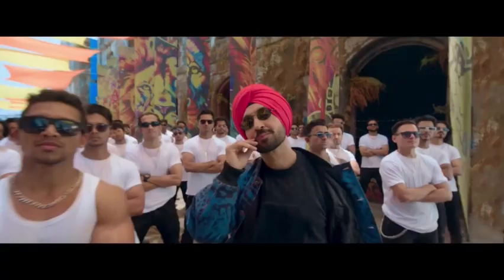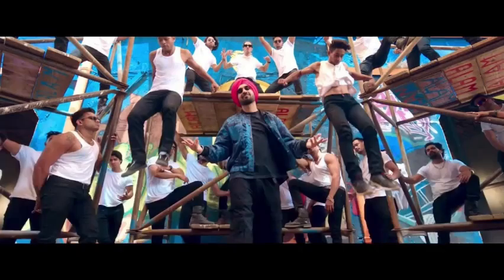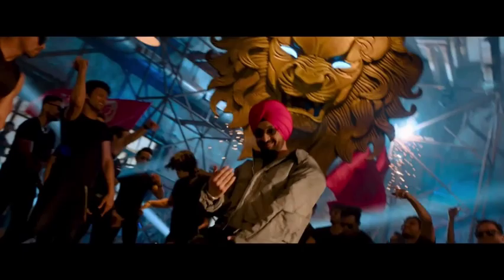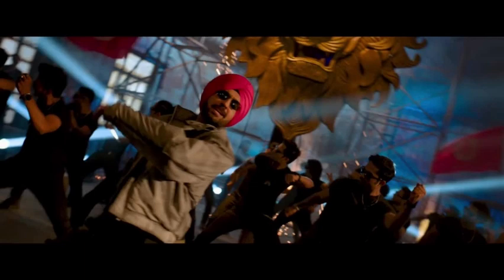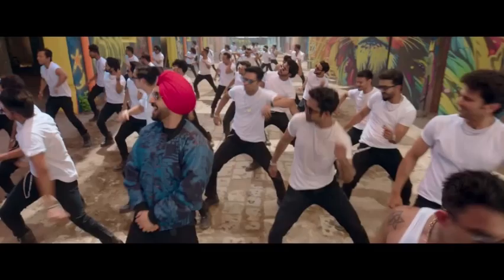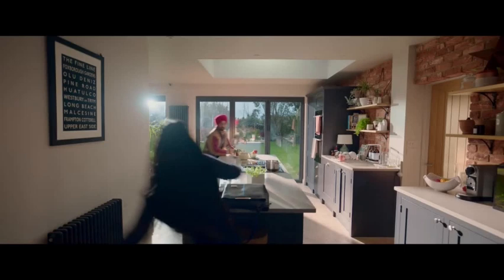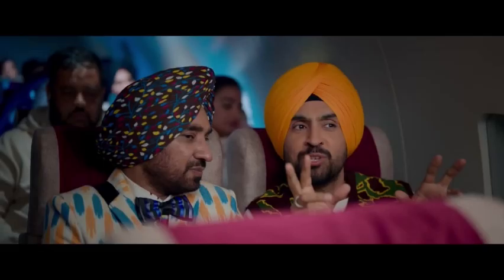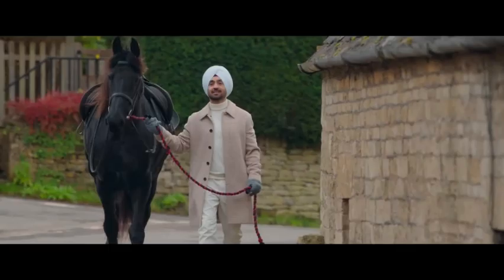Jatt & Juliet 3 Movie Full HD Review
A battle of wits begins as Fateh joins the police force and meets his charming boss, Pooja, sparking a romantic comedy of unexpected twists. Will Pooja fall into Fateh's honey trap, or will Cupid's arrow lead to real love as they embark on an important mission in this rib-tickling affair?
DIRECTOR

Note: - All Images, Pictures and Music used in the video belongs to the respected owners.